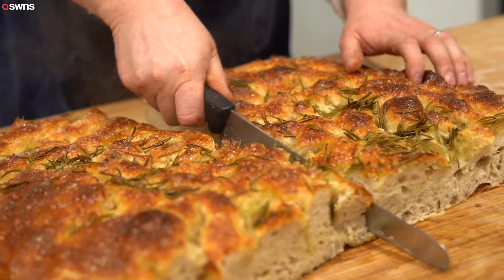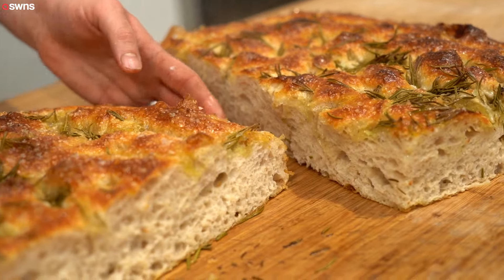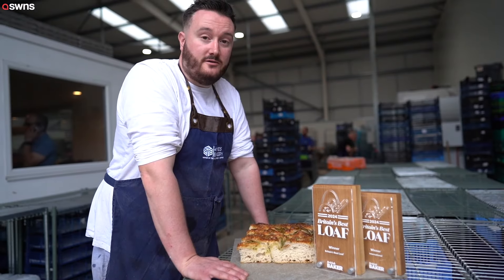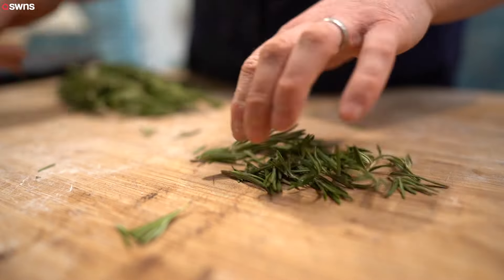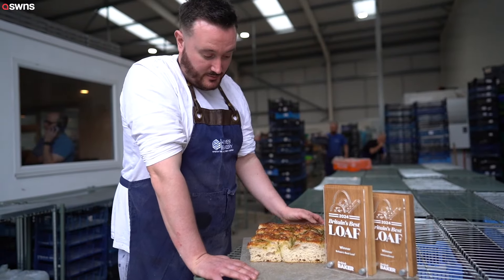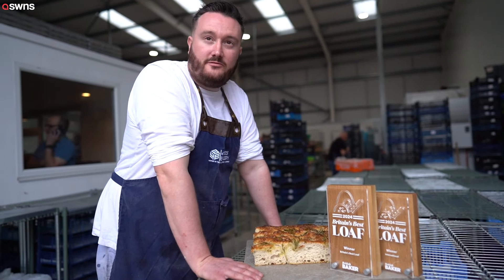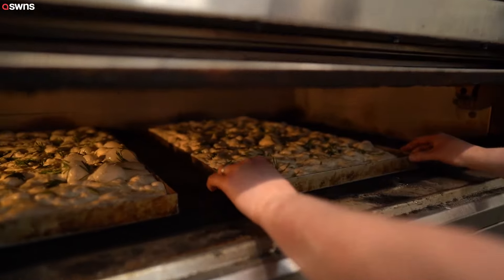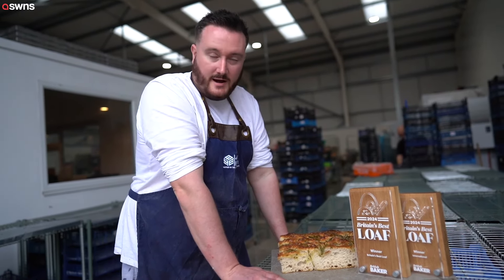Star baker reveals how kitchen 'accident' helped him create 'Britain’s Best Loaf' | SWNS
A star baker has revealed how a freak ‘accident’ in the kitchen led him to create ‘Britain’s Best Loaf’.

Tom Martin’s delicious Deep Pan Rosemary and Garlic Focaccia was a showstopper when it beat over 180 others to win the coveted national title.

The winning bread - made with a sourdough base and fermented garlic oil - wowed the judges with its wide structure profile and open texture.

But the artisanal cook, who began as a baker in Tesco, said he only discovered his recipe after adding too much liquid to a mixture for a standard loaf.